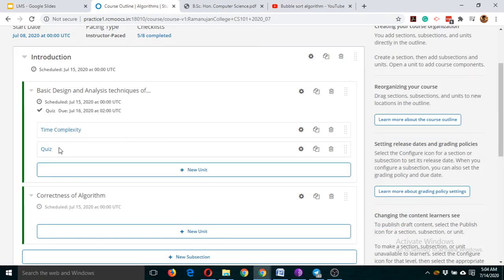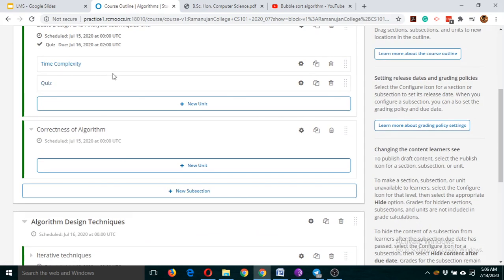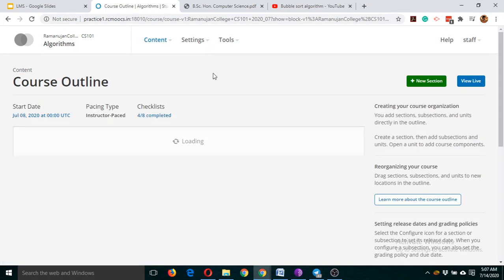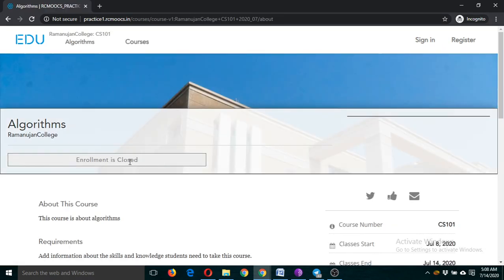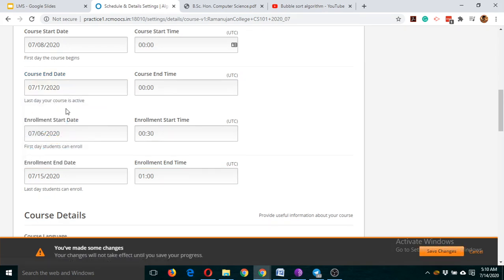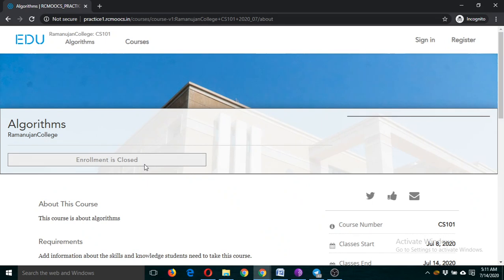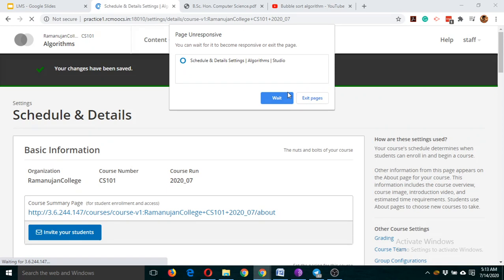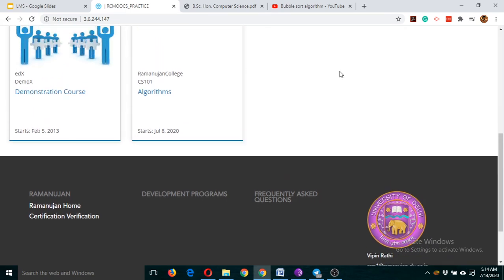Open edX 8